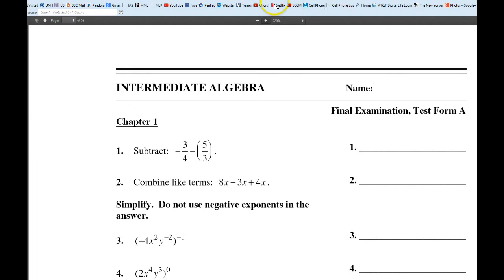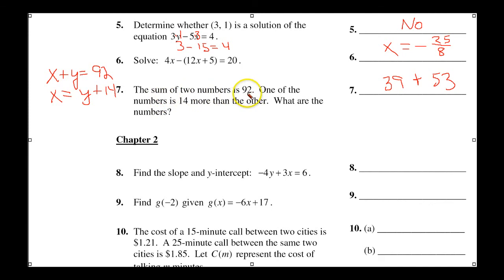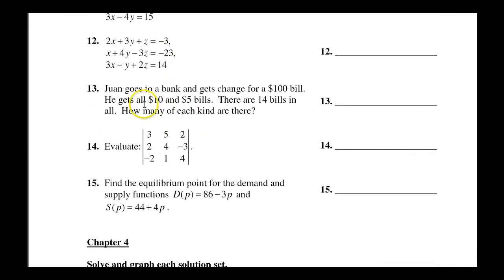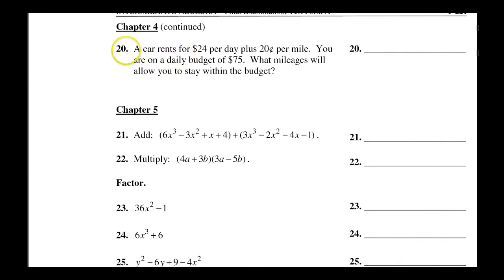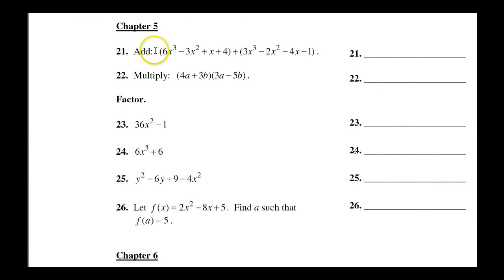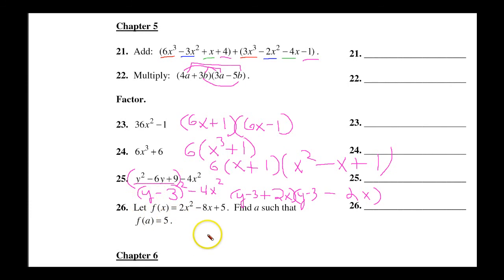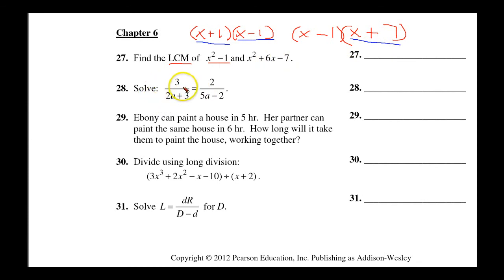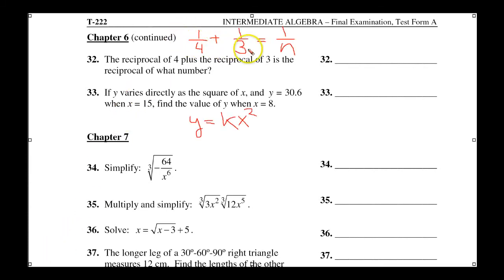M105 Final Review Part 1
I see an error on the car rental problem... do you see it?